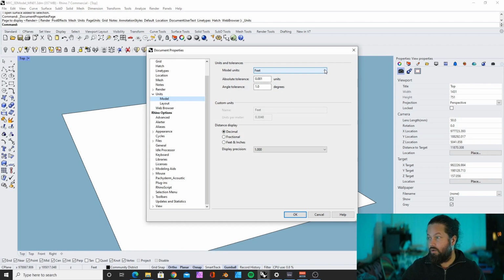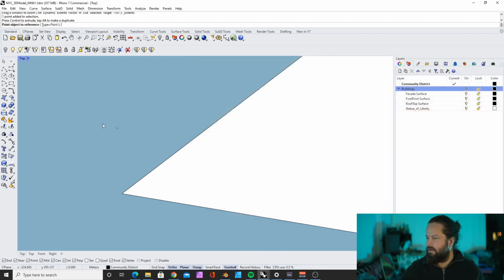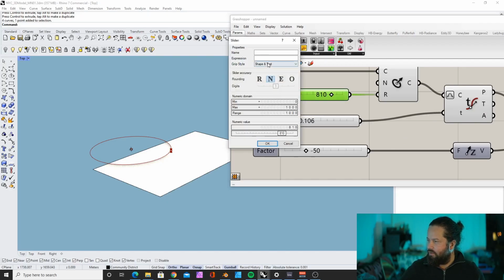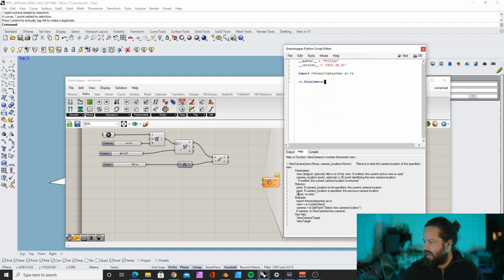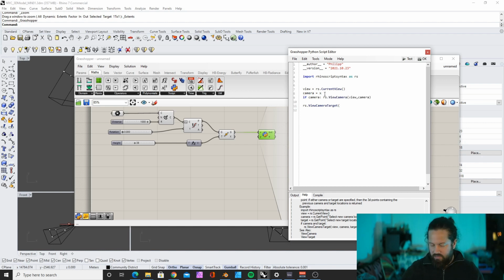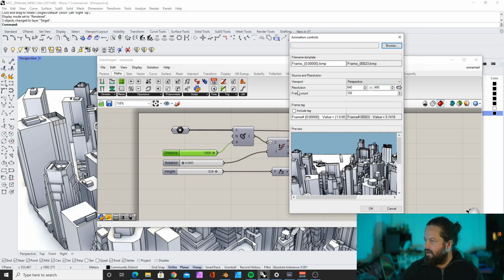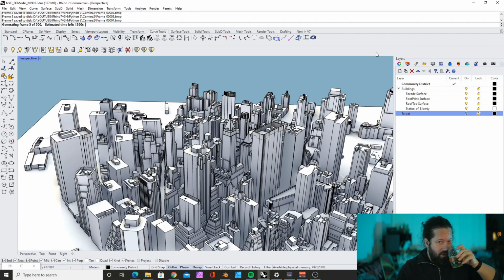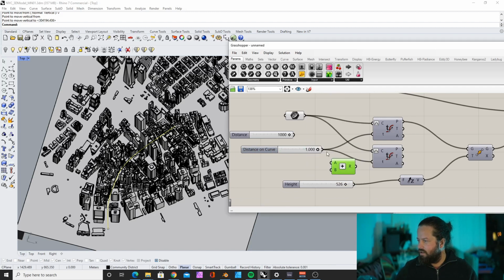Camera fly-through with 6 lines of code in GH Python Rhino 7 - Beginners Tutorial - 002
With GH Python we can import the Rhino script syntax and control and create objects within the viewport. In this Video we learn how to control the Rhino Camera with Grasshopper and Python for better animations like fly-throughs  and turntables.